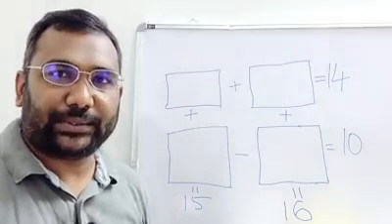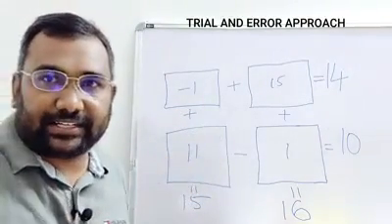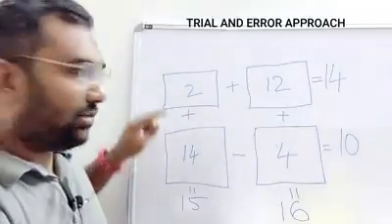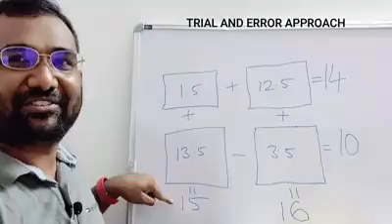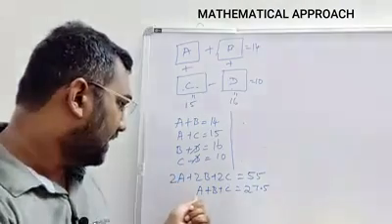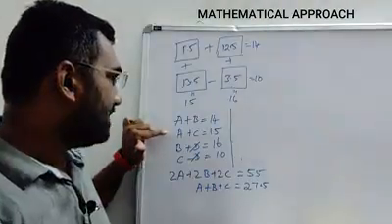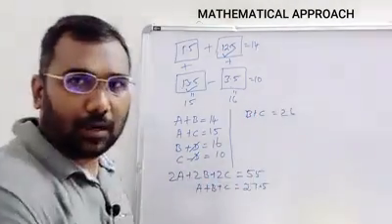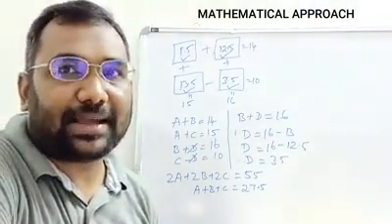Maths box | M.R stories & tricks